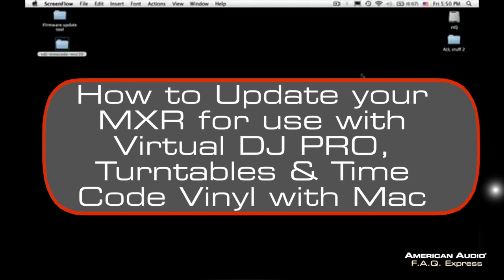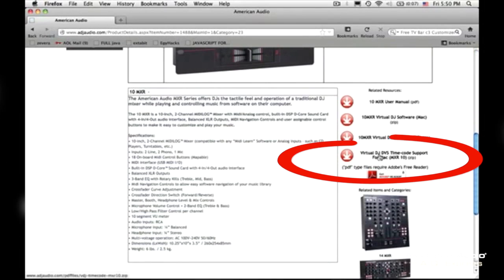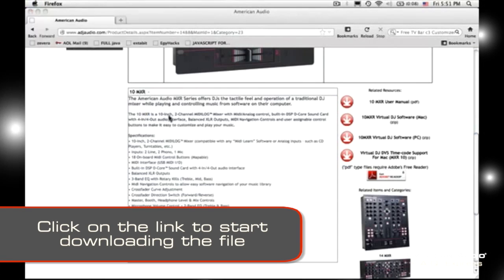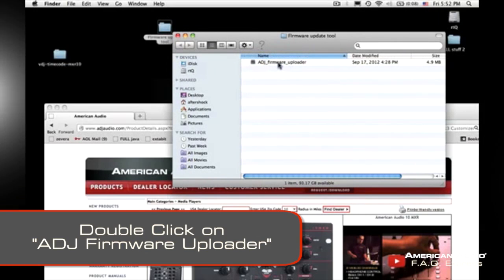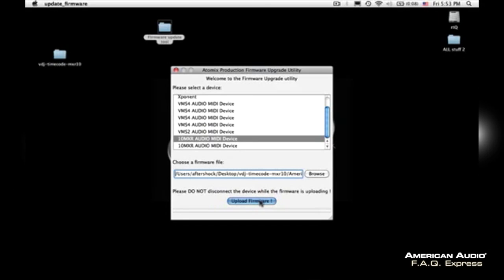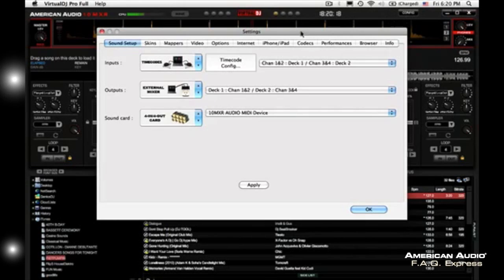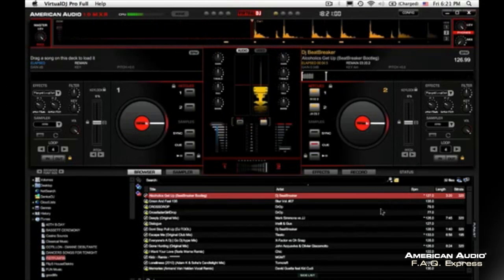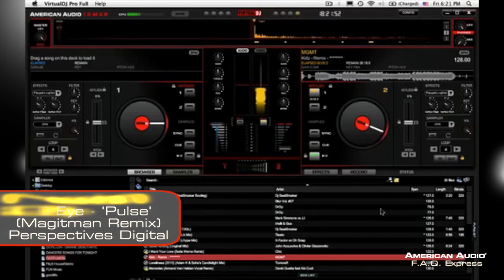ADJ/American Audio FAQ Express - Update Virtual DJ Pro Software (Turntable & Time Code)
In this episode of FAQ Express we show you how to update your American Audio MXR Controller when using Virtual DJ PRO with turntables and Time Code Vinyl. This is a MAC only update.

For additional help please contact American Audio Customer Support.